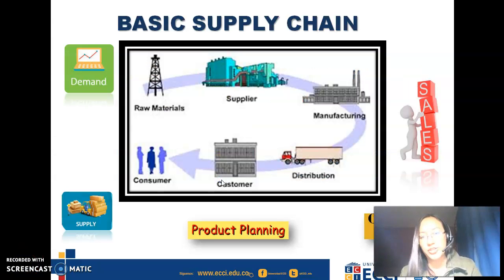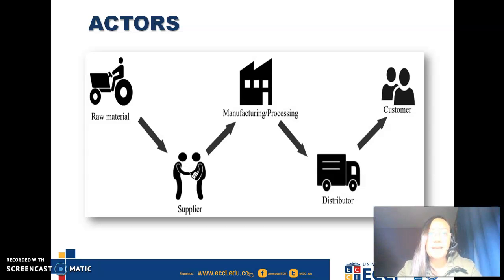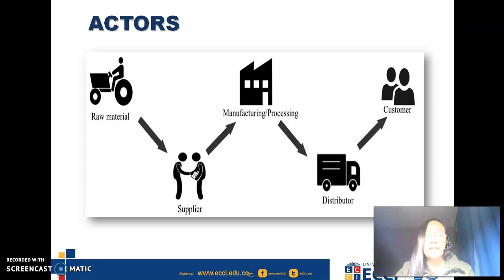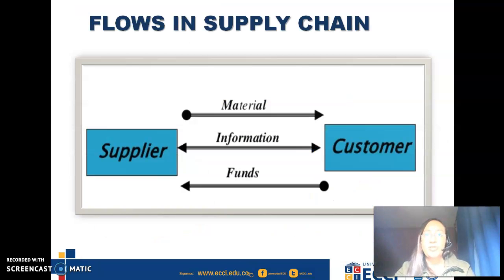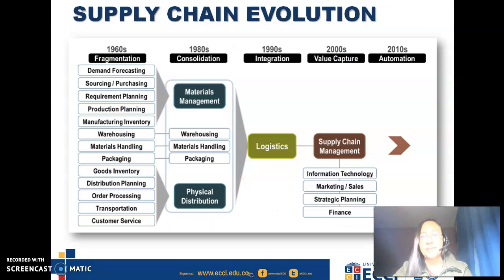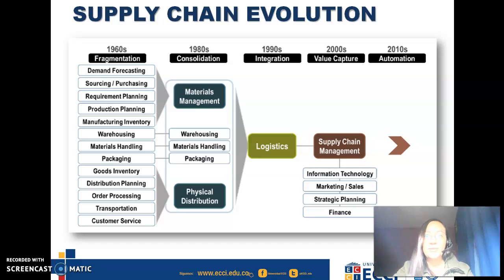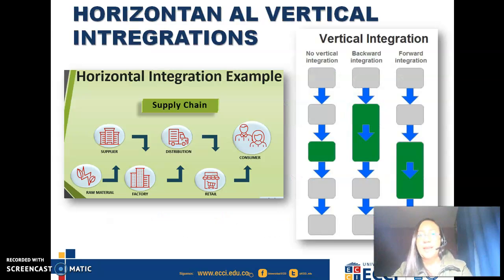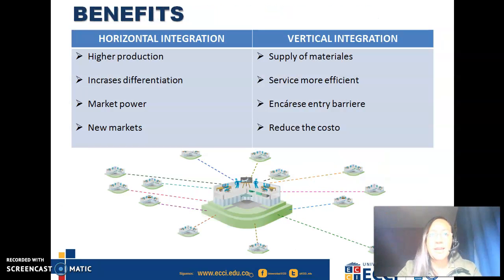Supply Chain - Deisy Tatiana Pinilla